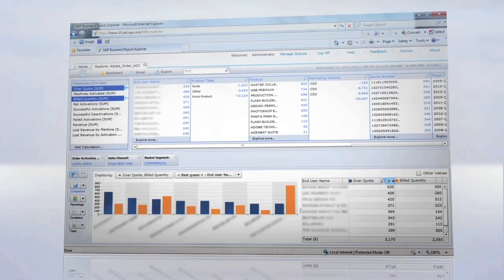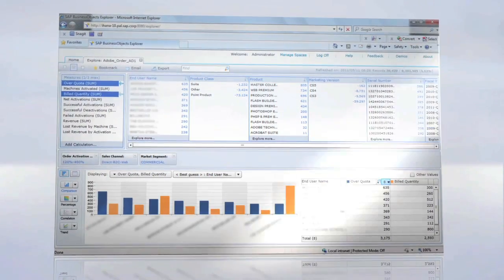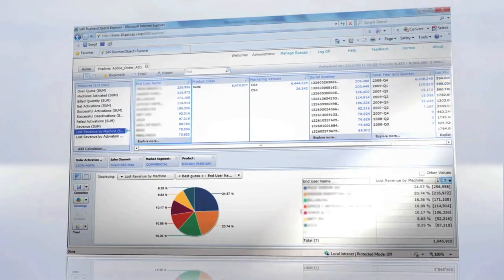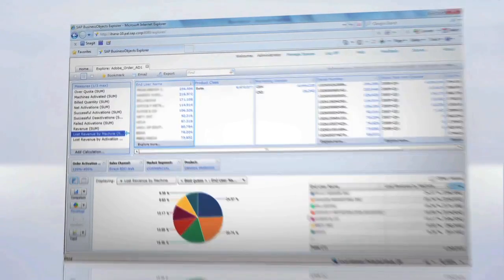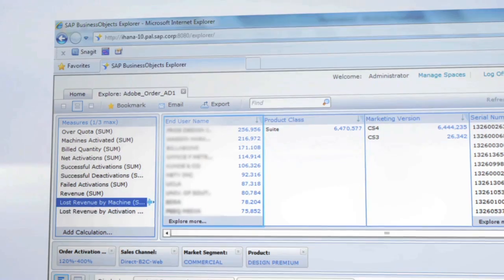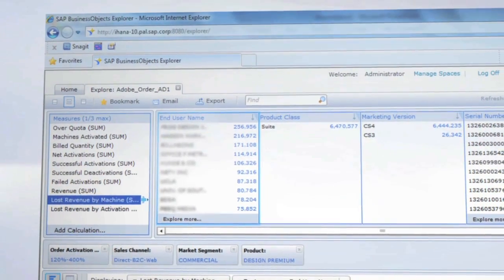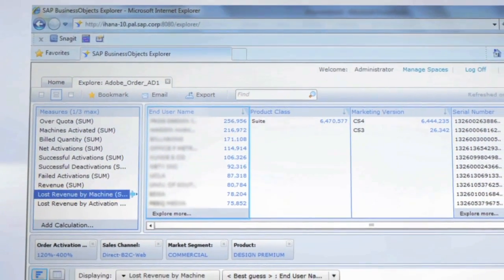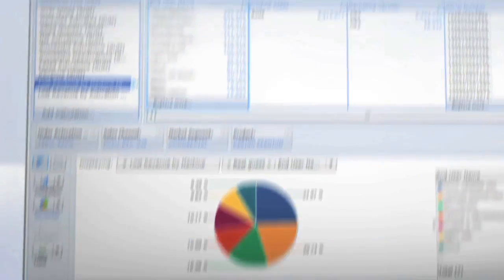Adobe CEO Video at SAPPHIRE NOW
Check out this video of Adobe CEO Shantanu Narayen featured during today's keynote at SAPPHIRE NOW, SAP's global business technology conference. Shantanu discusses how the integration of Adobe Flash Builder 4.5 with SAP NetWeaver Gateway is optimizing business processes across the Web and mobile platforms, plus how Adobe's work with SAP's HANA initiative is helping stop software piracy.